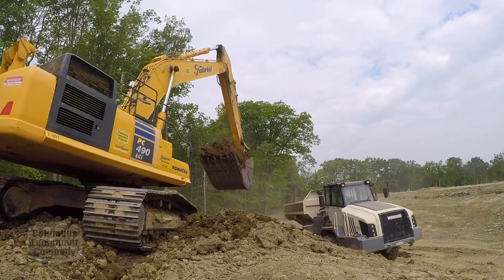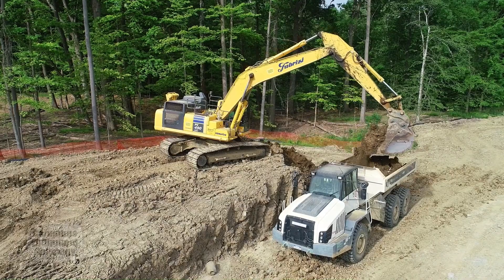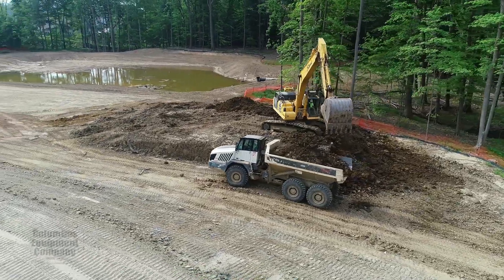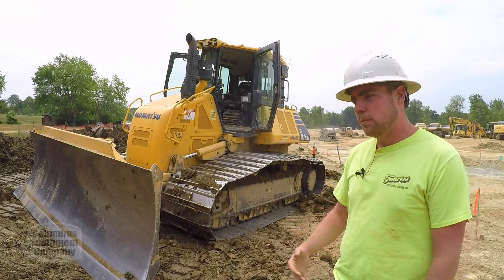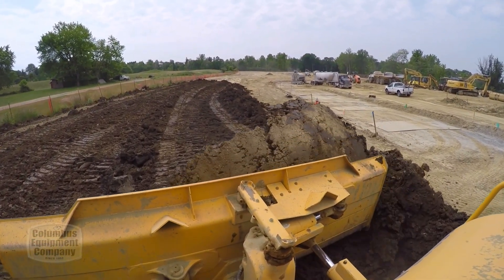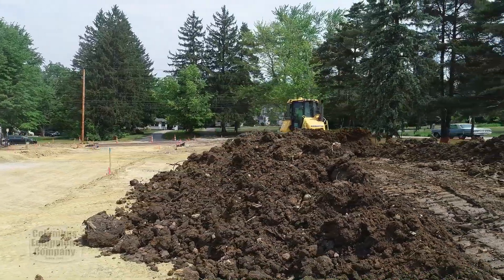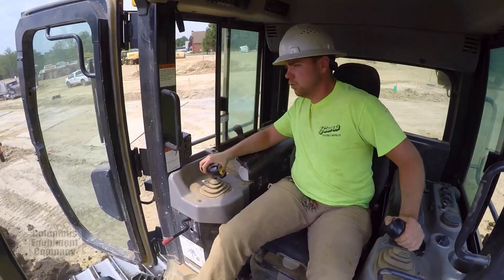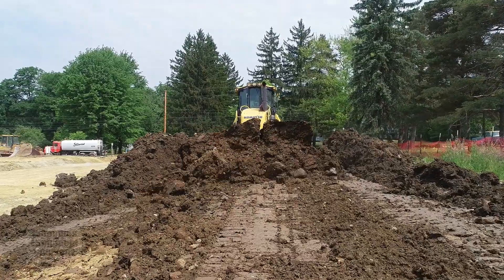Fabrizi Trucking and Paving Co Inc.: Komatsu IMC Technology Redefines Northeast Ohio Development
Fabrizi Trucking and Paving Company Inc. started using Komatsu intelligent Machine Control (iMC) equipment about six years ago. From the get-go, they found the i-machines provided an efficiency boost that can’t be beat.

Emilio Fabrizi III, a site foreman and grandson of one of the founders, estimates his crews can do a job twice as fast with an iMC machine than with a conventional dozer or excavator. He’s especially impressed with the PC490i excavator, which his crew is using while preparing the site for a Pulte Homes subdivision. “The 490i cuts right to grade the first time, so we’re not having to go back and do any rework,” he said. There’s no need for a dozer to move fill dirt because the excavator hits grade every time.

The company’s first iMC machine was a D51i, which Fabrizi Trucking used for smaller site work, such as parking lots and building pads. The company later purchased two D61i machines, then a PC360i and PC490i, when Komatsu introduced intelligent excavators.

Fabrizi Trucking, which has been buying Komatsu equipment from Columbus Equipment Company for decades, began using iMC equipment to save labor. They quickly found an additional advantage to intelligent machinery. “It gives operators better information about where they are on the job. They have the plans in the computer module in front of them, and they know where the grades are,” Fabrizi noted. “It’s easier to communicate as a foreman about what’s on the blueprints if the operator has it right in front of him.”

To read the rest of the article please check out the Summer 2023 Columbus Connection issue here!